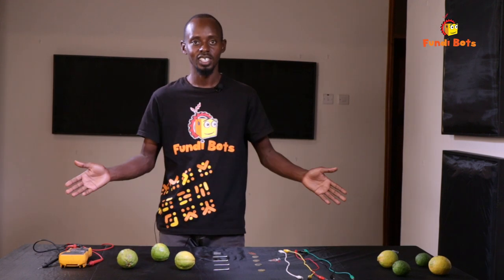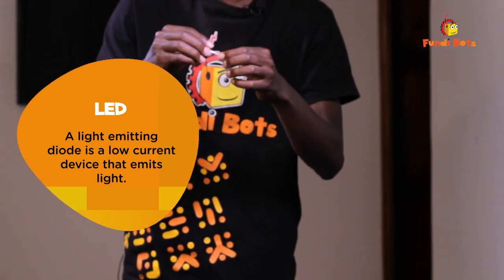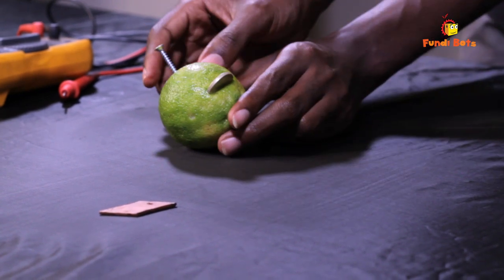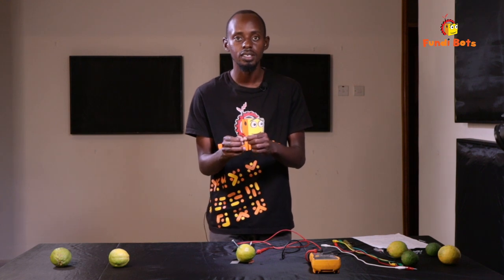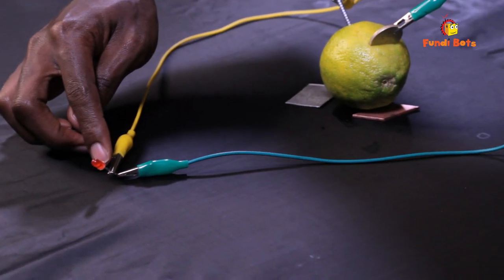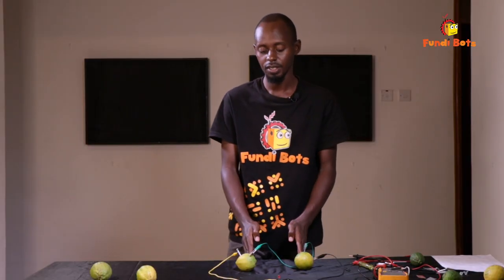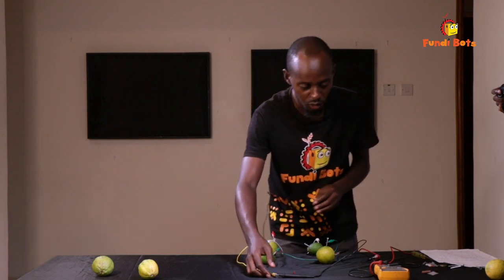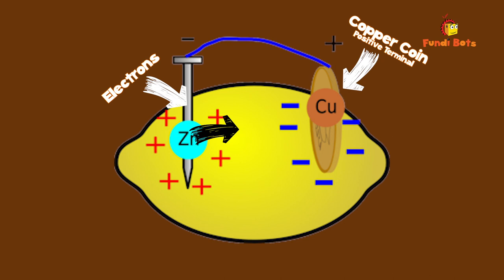Lemon Battery Experiment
In this Quick Learn session, your children will get to learn how to generate electricity from lemons.